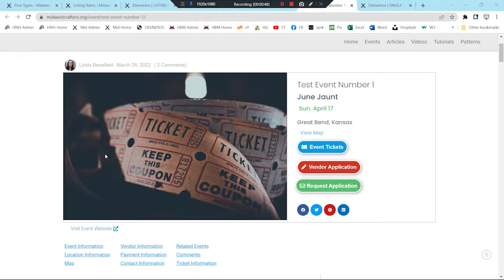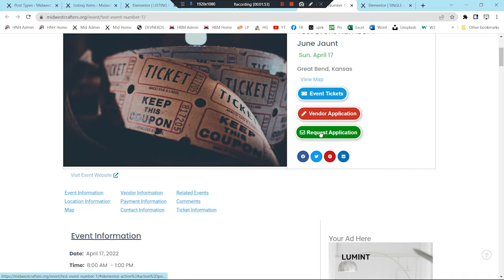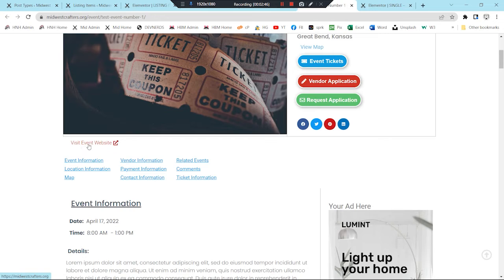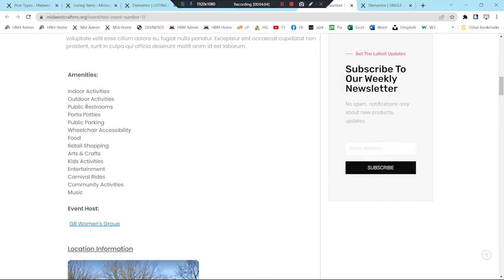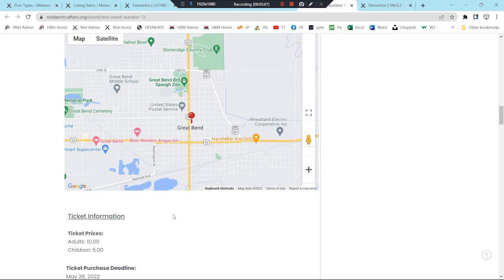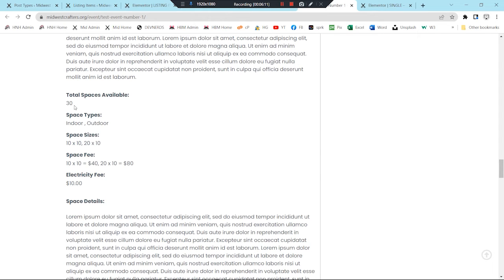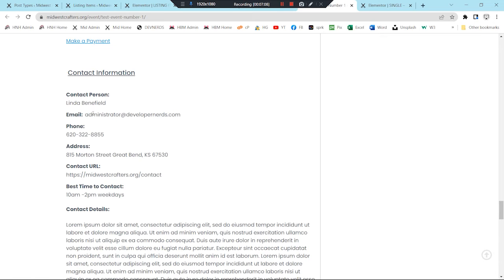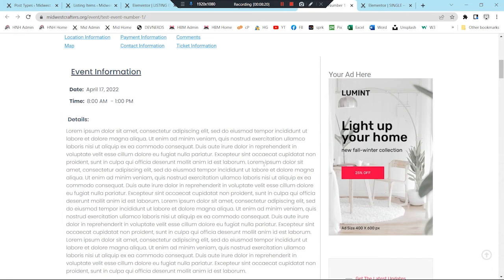Building Vendor Events Website for Midwestern Crafters - Opinion Needed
Let me know what you think about the events post type. If you go to events or are a vendor or event host, let me know if you would use the site and if the info provided is good enough or needs anything.